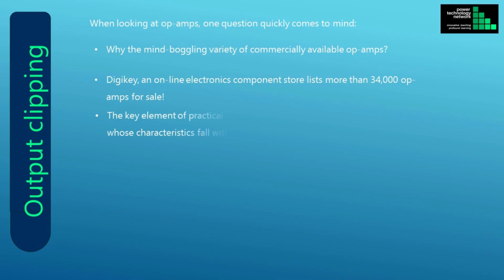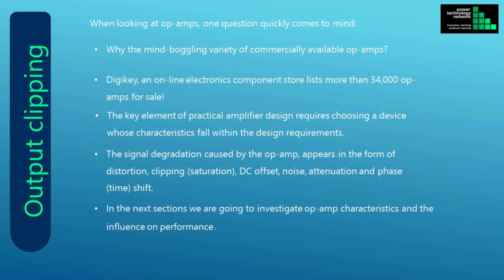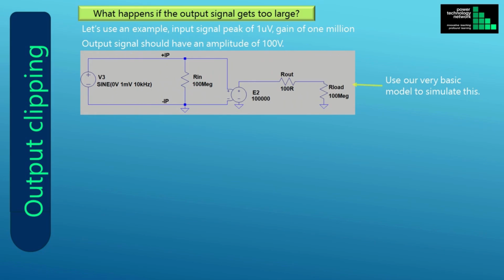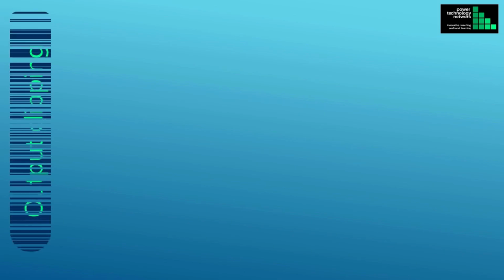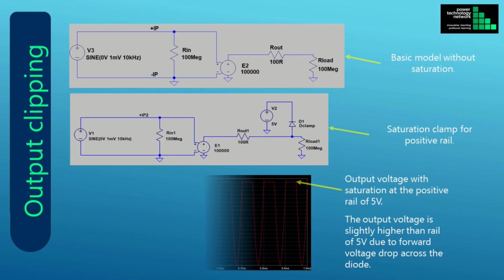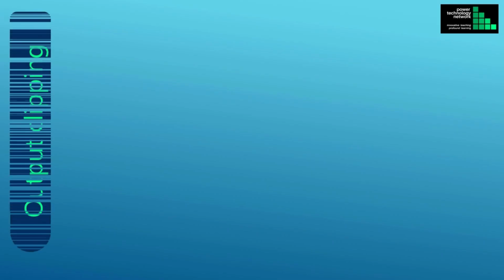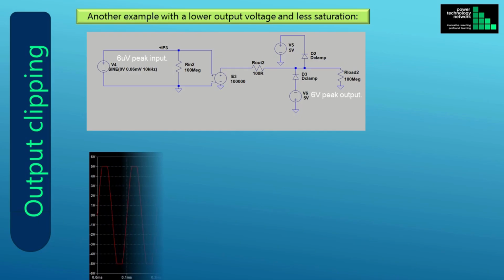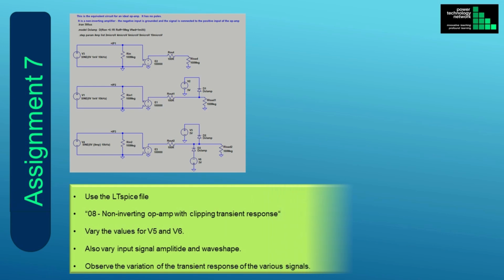Chapter 3 8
In this section we start exploring real op-amp behaviour, and we start with output clipping.